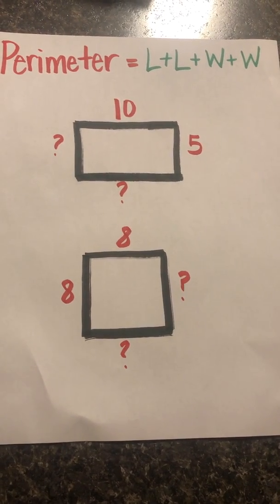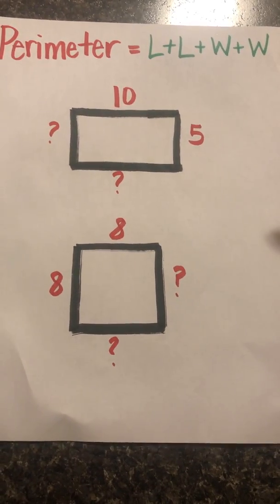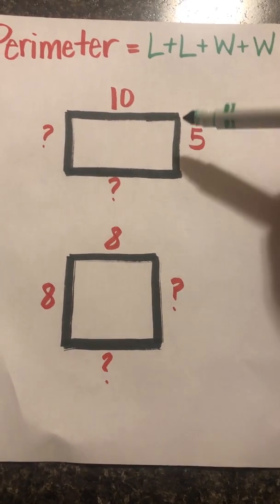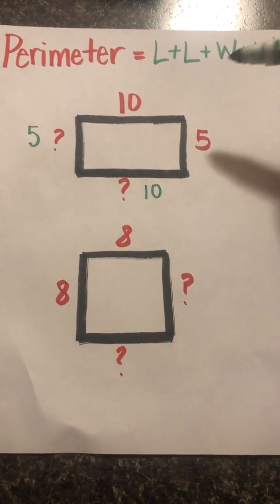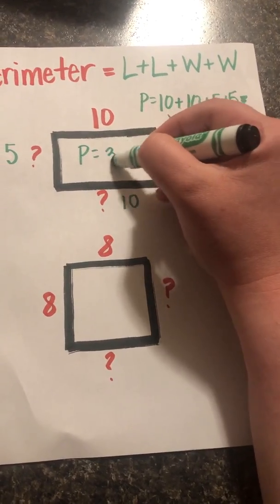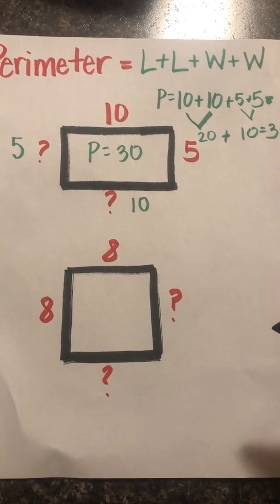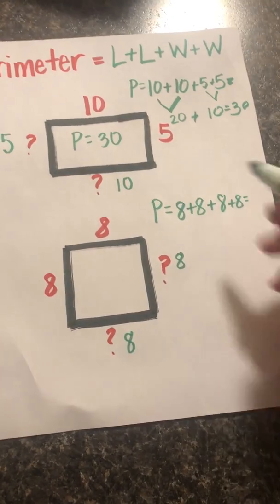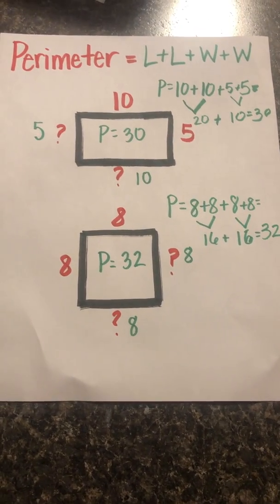Finding Perimeter with Unknown Side Lengths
Finding Perimeter with Unknown Side Lengths: 3rd Grade